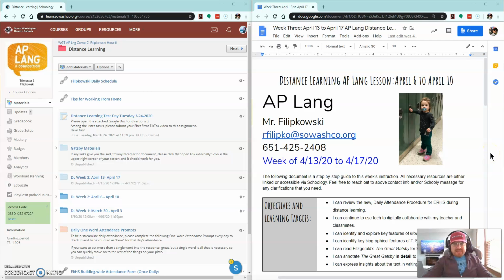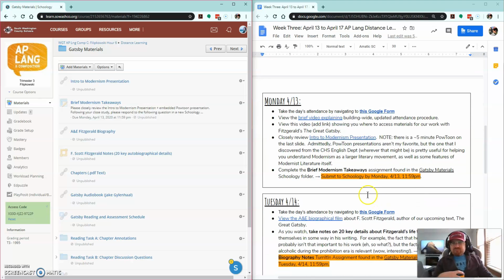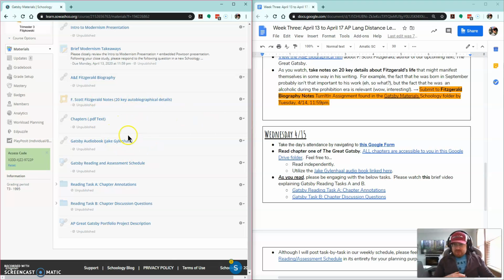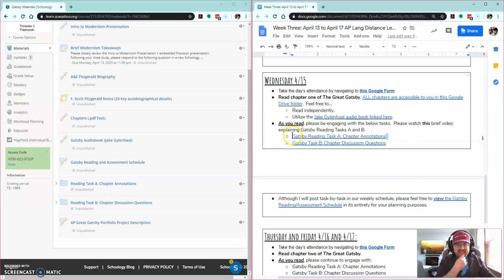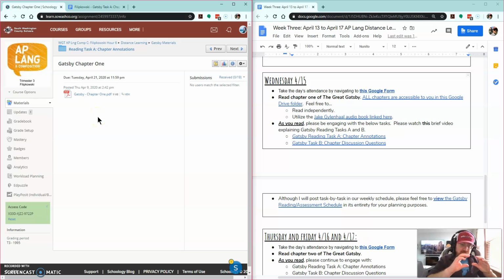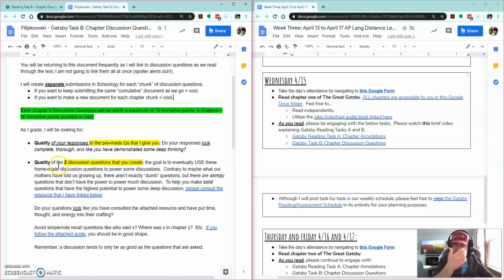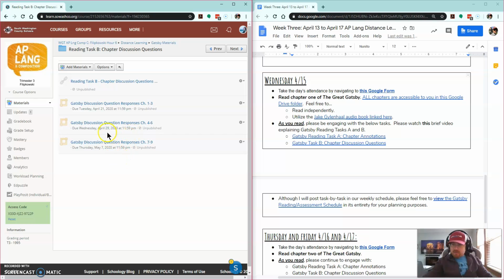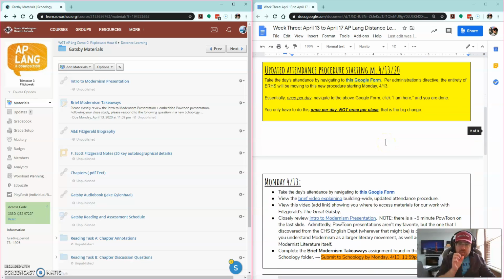Week at a glance 4 13 to 4 17 Fili